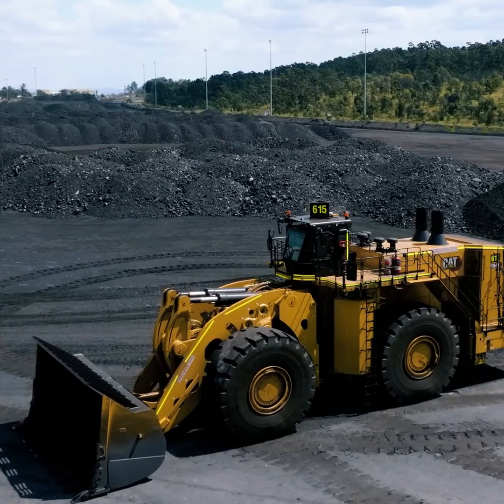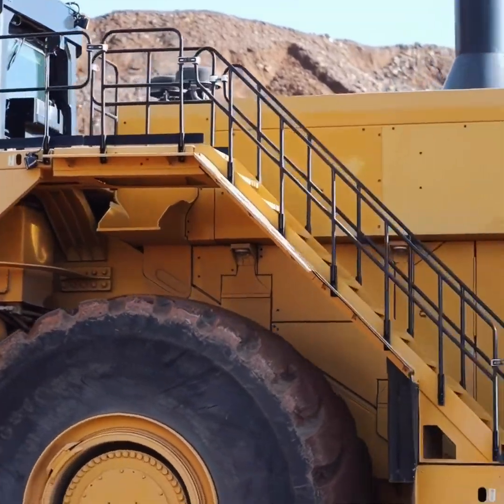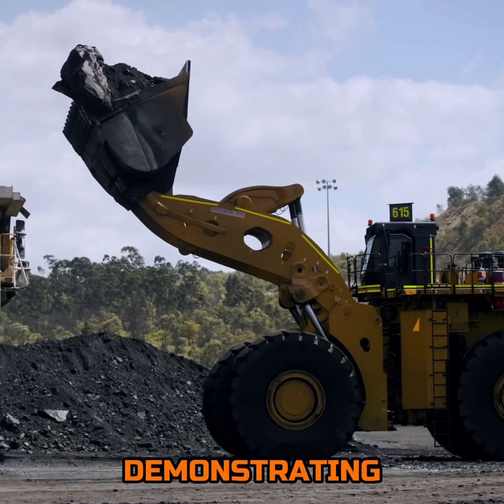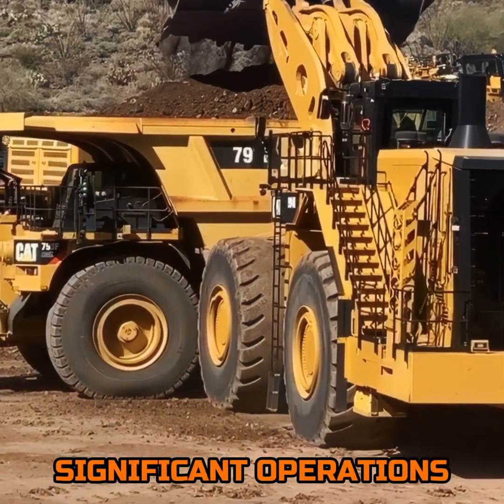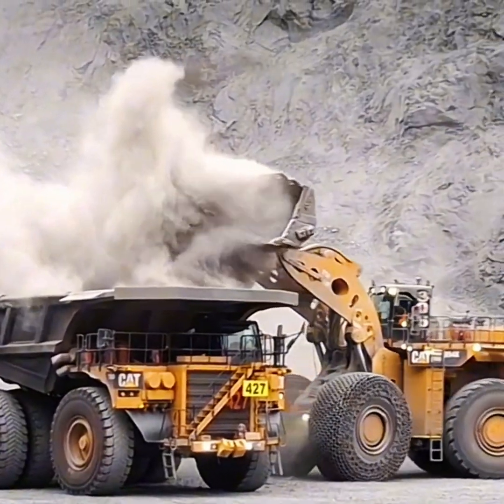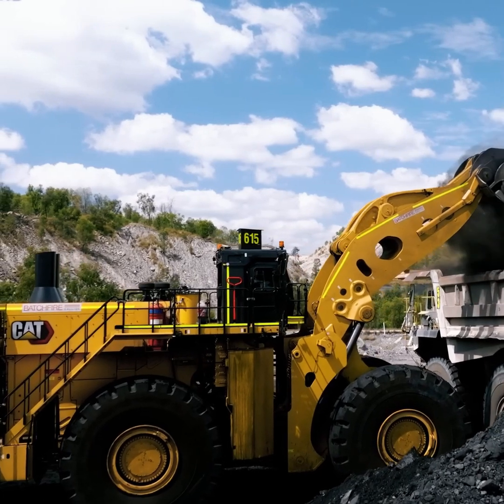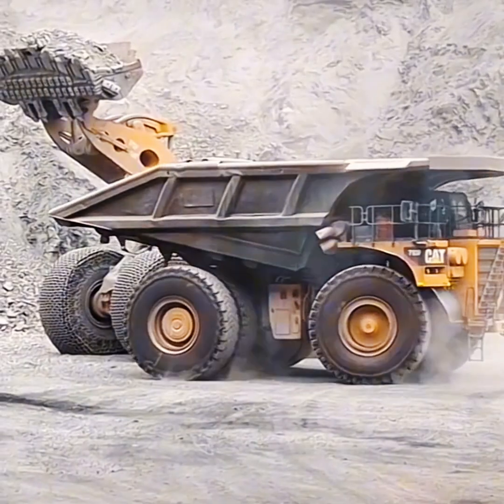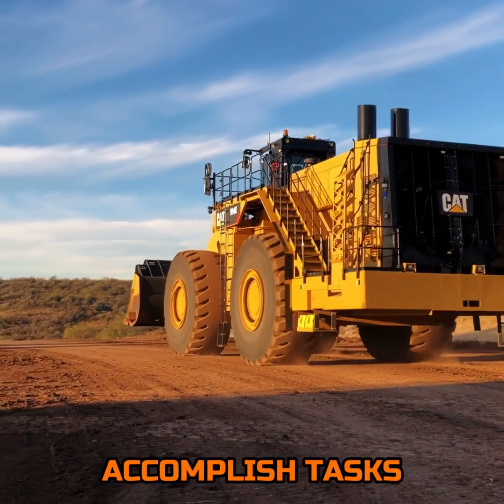CAT 994K: A True Giant Among Wheel Loaders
In the domain of heavy machinery, where strength and capability are paramount, the Caterpillar 994K emerges as a titan, epitomizing engineering brilliance crafted for the monumental tasks at hand. This giant among loaders transcends mere operation; it redefines standards in the heavy equipment sector with its unparalleled performance.
Engine Power
At its core, the Cat 994K boasts an engine of prodigious power, reflecting Caterpillar's dedication to unmatched efficiency and strength. With an impressive output of 1739 horsepower, this behemoth not only exemplifies sheer force but also efficiency in action, ensuring that even the most formidable tasks are within reach. This engine positions the machine at the vanguard of heavy-duty equipment, demonstrating a perfect balance of power and operational efficiency.
Operating Weight
The 994K's substantial operating weight of 534,852 pounds (242,604 kilograms) highlights its robust construction and engineering precision, designed for stability and endurance in the toughest conditions. This weight signifies more than just heft—it underscores the machine's capacity to undertake and execute significant operations, solidifying its role as a heavyweight in the heavy equipment field.
Capacity
When it comes to handling loads, the Cat 994K excels with a bucket capacity that rivals its immense size. Capable of moving up to 57 cubic yards (43.6 cubic meters) in a single motion, this equipment is not merely transporting material—it's transforming landscapes. This capability enhances operational efficiency, significantly reducing the time and effort needed to undertake massive projects.
Interesting Facts
What distinguishes the Cat 994K are not solely its specifications but its innovative features that set new expectations for heavy machinery. Its high-efficiency electric drive system represents a significant advancement in reducing fuel consumption while maximizing power—a reflection of Caterpillar's commitment to sustainability. Additionally, the 994K prioritizes operator comfort and safety with an advanced cab designed to minimize noise and vibration, making extended operations more manageable. Moreover, integrated Cat technology boosts operational efficiency, offering real-time data and analytics to optimize performance and minimize downtime.
Ultimately, the Cat 994K represents the zenith of engineering achievement in the heavy equipment sector, pushing the limits of possibility with its formidable engine power, significant operating weight, and unparalleled capacity. It stands as a monument to Caterpillar's legacy of innovation, resilience, and strength, redefining the essence of heavy-duty machinery. The 994K doesn't just accomplish tasks—it transforms them.

Bucket Capacity Range: 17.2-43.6 m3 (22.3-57 yd3)
Rated Payload: 45.00 t